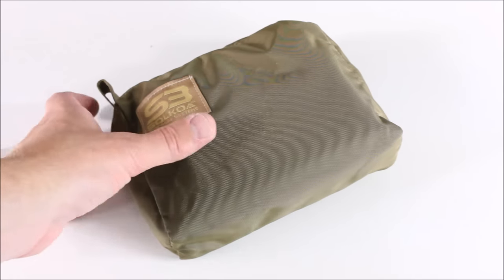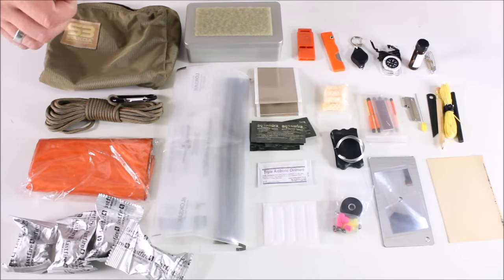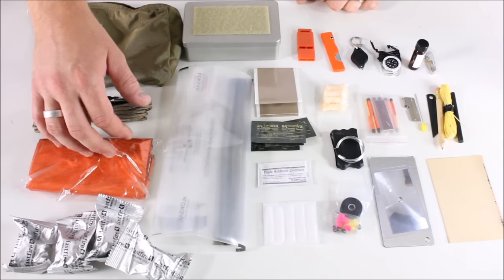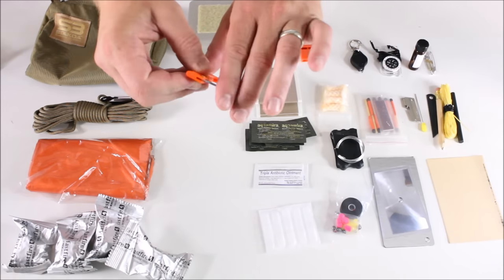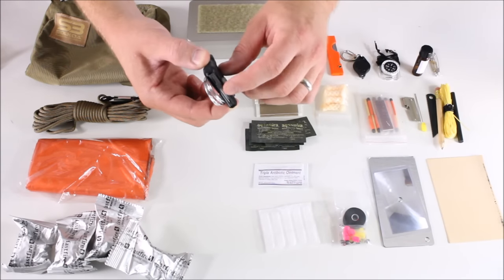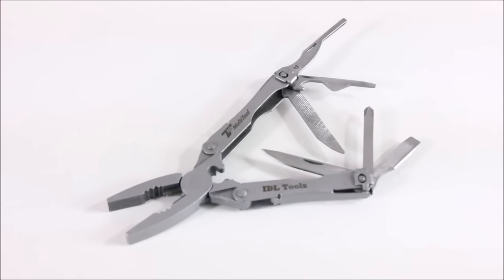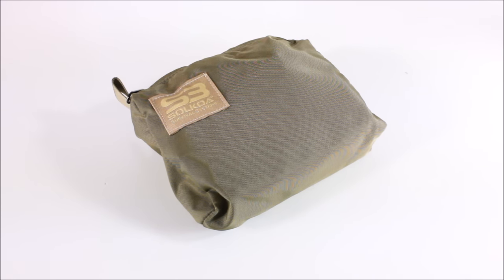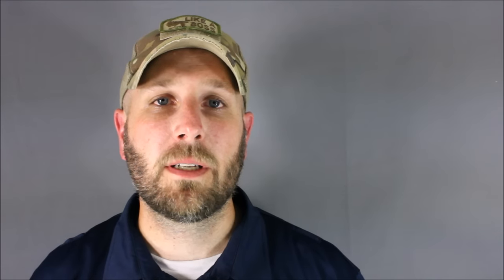Survival Kit Meets Navy SEAL Specs: Suma Professional Personal Survival Kit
I was contacted by Precision Rifle Supply to review this kit and when I heard it was based on the specs given by the SEALS, I was immediately intrigued.  I mean, everyone and their mother can make a kit based on what he or she thinks is best, but to have one based on what the SEALs requires is a different level.  I liked the kit, I like how it's organized, and I like that you can fit more gear INTO it if you want to add some more.  Check it out.

BUDGET-FRIENDLY ITEMS I RECOMMEND:
1. The Mora Craftline Basic 5 11
2. Mylar Blankets
3. UCO Stormproof Matches
4. Light My Fire Fire Steel 2.0
5. Stanley Stainless Steel Cook Set

SOLID SURVIVAL KNIVES:
1. ESEE 6
2. Ontario Knife Company Rat 7
3. Benchmade Bushcrafter
4. TOPS Kukri
5. Mora Garberg

1.CRKT Squid
2. Benchmade Griptilian
3. Spyderco Tenacious
4. Ontario Knife Company Rat 2
5. CRKT Fossil

1. Streamlight Microstream
2. Olight S1R Baton 2
3. Thrunite T1
4. Thrunite TC15
5. Fenix PD35 TAC

1. Bahco Laplander Saw
2. Corona Folding Saw
3. Mechanix Gloves
4. Large Firesteel
5. Pocket Bellows

SOLID BAGS
1. Vertx EDC Commuter Sling Bag
2. Maxpedition Valence Tech Sling
3. Vanquest Mobius
4. Vanquest Envoy 13 Bag
5. Helikon-Tex Bail Out Bag

2. 10 Lies About Survival